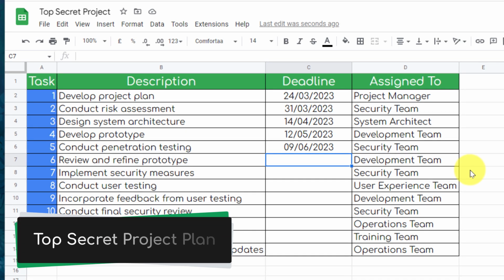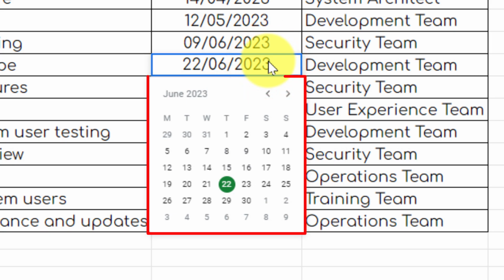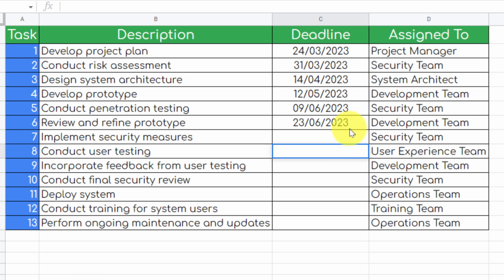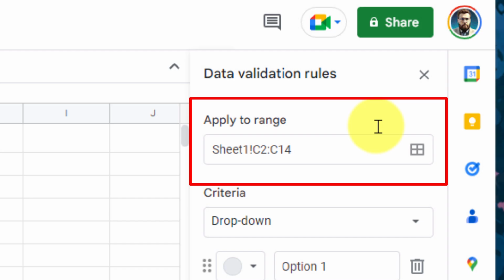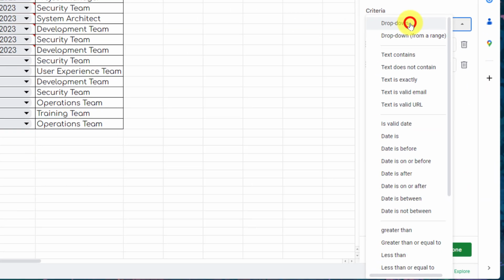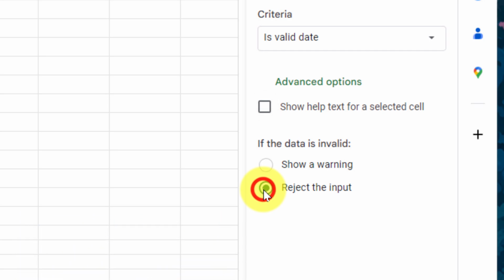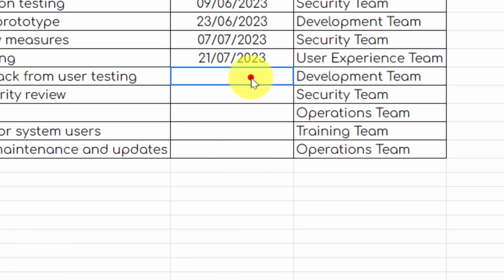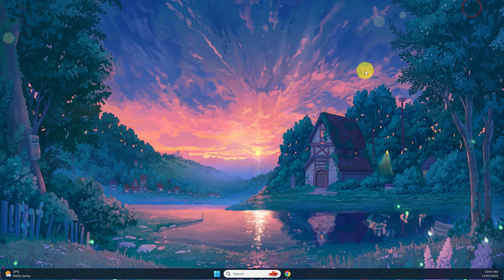Simplify Your Data Entry with a Date Picker in Google Sheets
Are you tired of manually entering dates into your Google Sheets and making errors in the process? Simplify your data entry process with a date picker!

In this video, I'll show you how to add a date picker to your Google Sheets using a simple Data Validation Rule. With just a few simple steps, you can add a user-friendly date picker to your spreadsheet, making it easier to enter dates accurately and quickly.

Key takeaways from this video include:
- Understanding the benefits of using a date picker in Google Sheets
- Creating a new Data Validation Rule to create a Date Picker

Music from Uppbeat (free for Creators!)